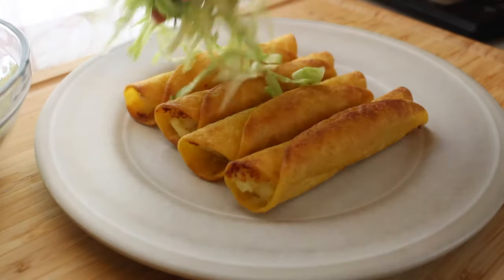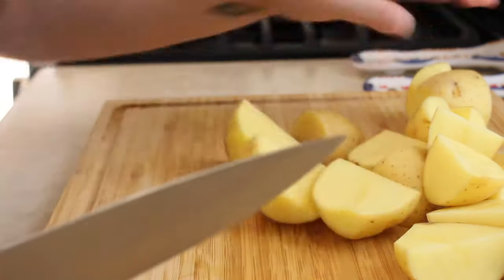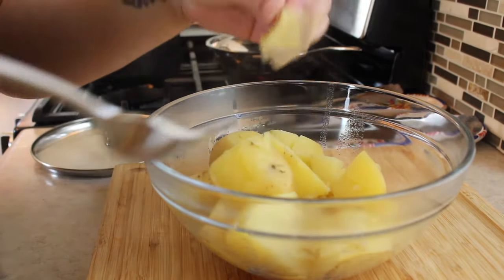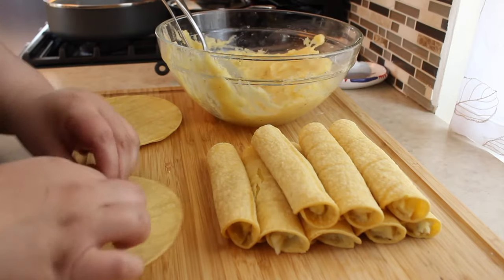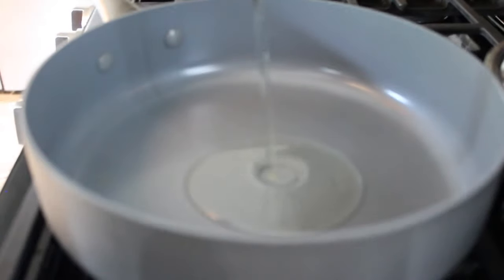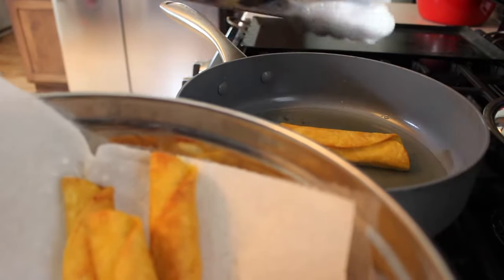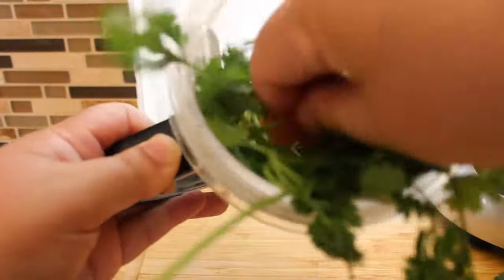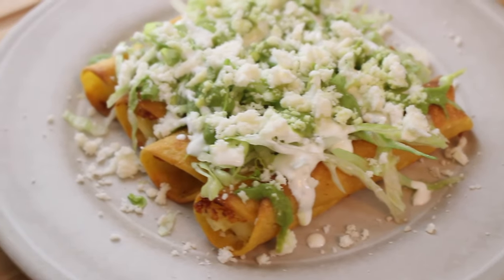QUICK and EASY FLAUTAS DE PAPA | Tacos Dorados Mexicanos (Taquitos)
flautas or tacos dorados, how i’ve always called them, are so simple to make and a super quick dinner idea! you can fill them with anything you want but these ones de papa are my favorite!

i hope you’ll give them a try! :)
talk to me in the comments- i love to hear from you! :)

filling:
4 large yukon gold potatoes
1/2 cup shredded cheese
1 egg

2 dozen yellow corn tortillas

toppings:
shredded lettuce or cabbage
sour cream
salsa
queso fresco

salsa:
2 jalapenos
3 serranos
1/4 onion
1 garlic clove
handful cilantro
1 tsp chicken bouillon

m  o  r  e    r  e  c  i  p  e  s

b  l  u  r  b

i just want this to be a space where i can fully express myself and confidently be who i am and maybe hopefully that inspires at least one person watching to do the same. idk. i’m on a journey and so i’m sharing it with the world and that’s all. lol hope you come along for the ride. :)
*if you’ve read this far, please leave yellow emojis in the comment section lol i would really love to know who (if anyone) actually reads these things lol also yellow is my favorite color :D